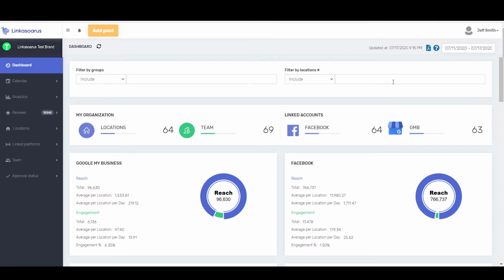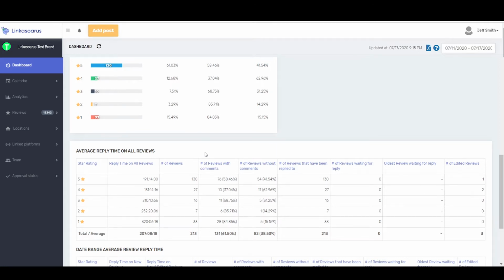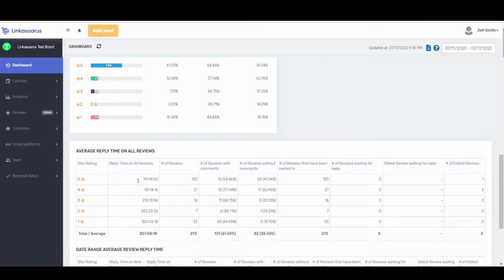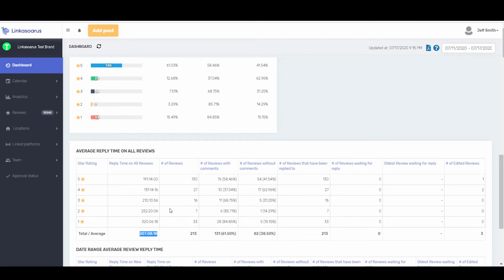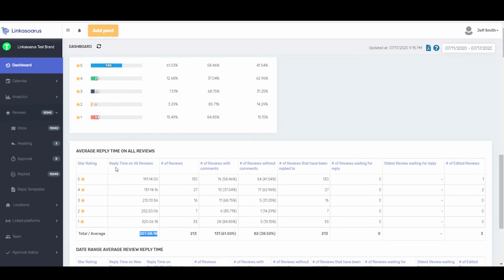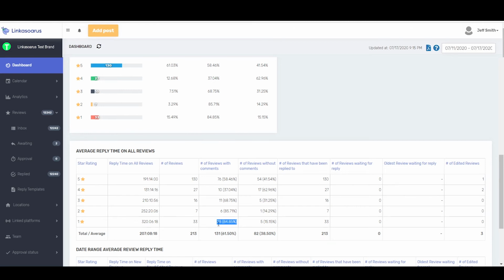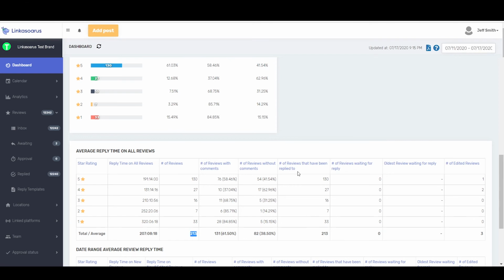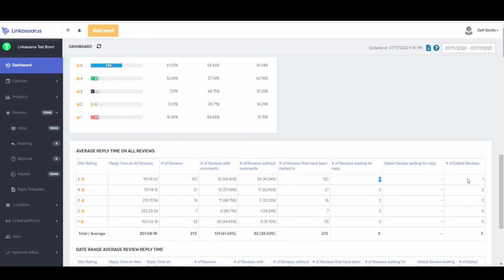[Official Training] Dashboard average reply time on all review overview